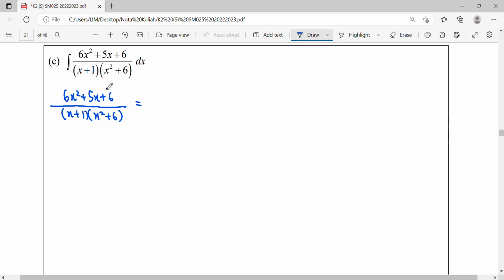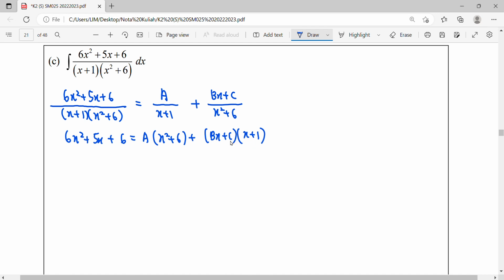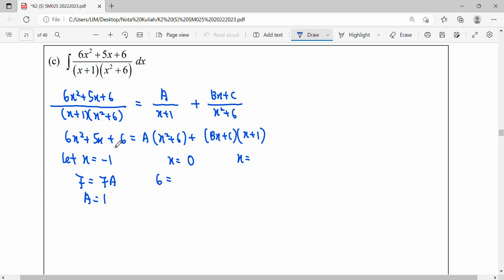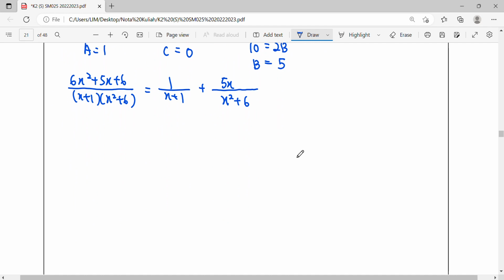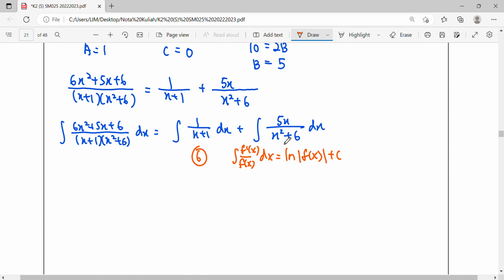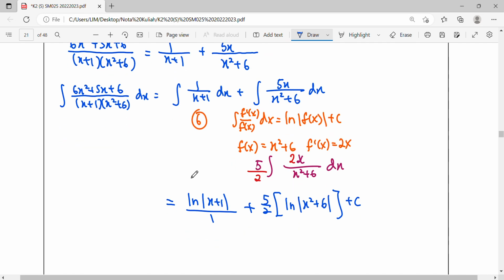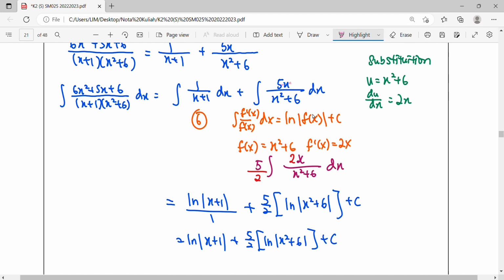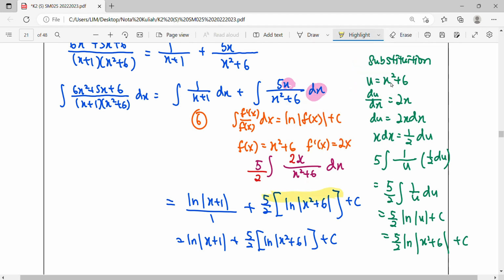N2.3 E14c Partial Fraction (Quadratic Factor)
Integral of 6x^2+5x+6/(x+1)(x^2+6)